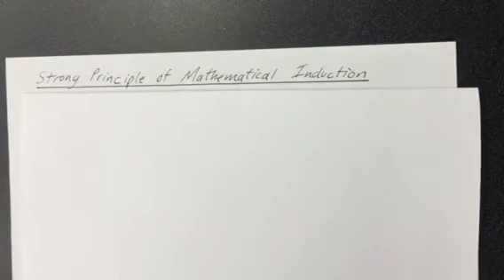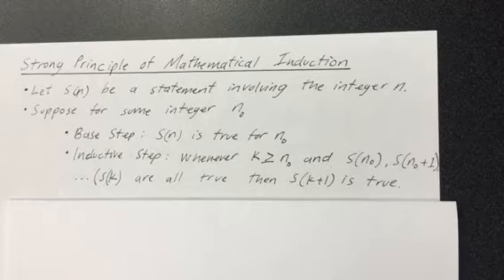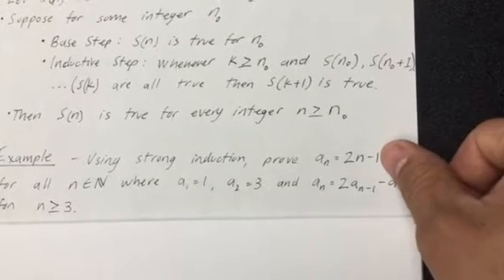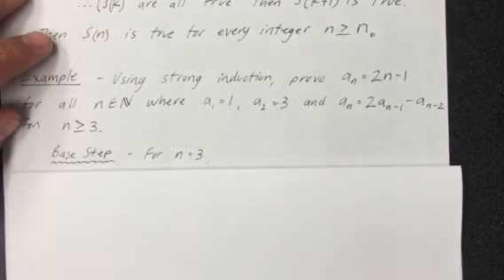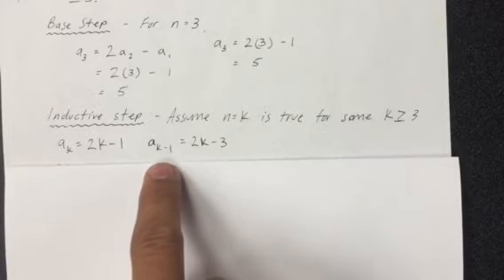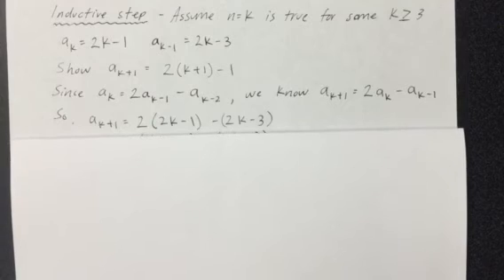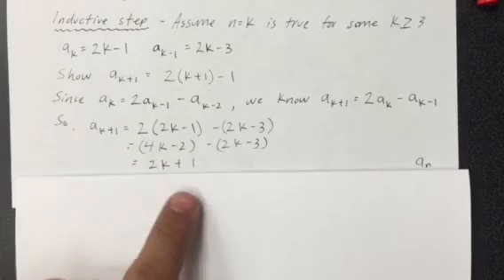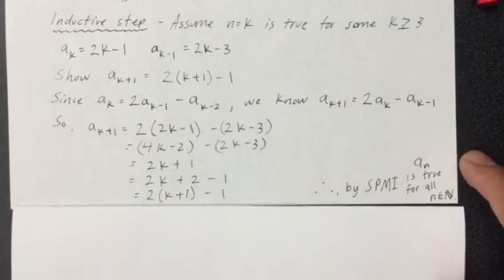Strong Principle of Mathematical Induction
Proving with strong mathematical induction. By: Nick Camacho, Shandez Baker, Taylor Hopper, and Peter Weinberger.